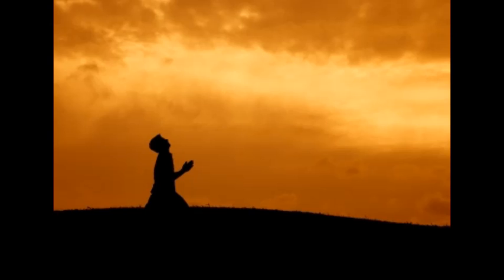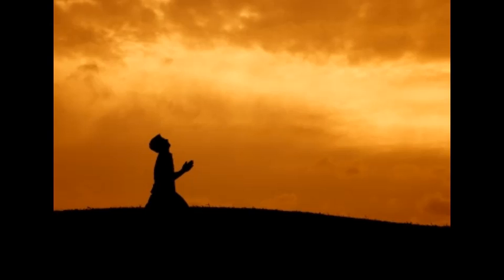The time is now, it's time to pray - Pastor Ramon Blue - Altar at Bethel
All audio messages are for free distribution to friends or family.
Glory to God!